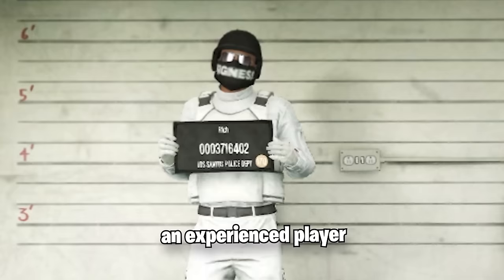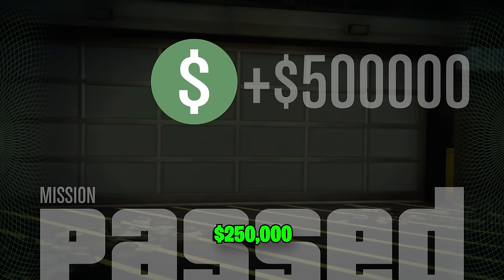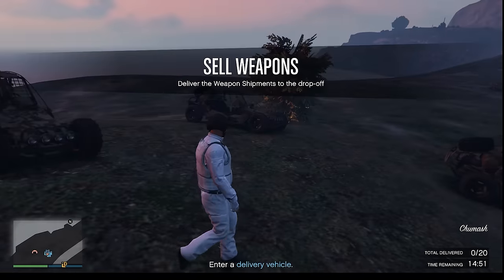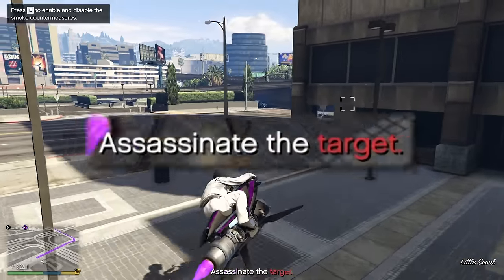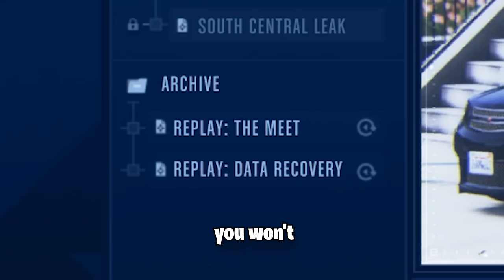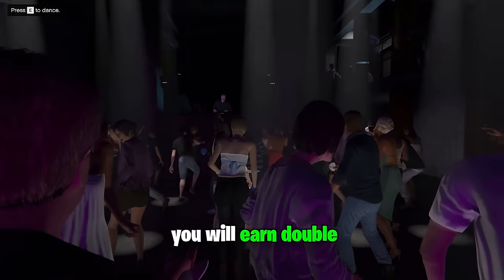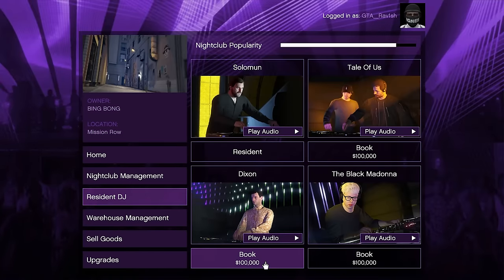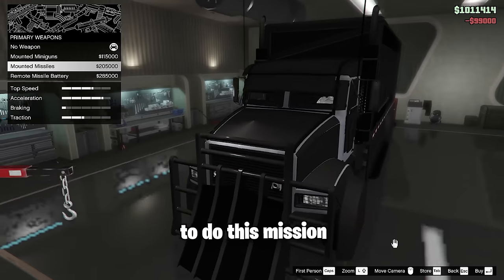Top 7 Best Solo Ways To Make Money In GTA 5 Online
Gta best money making methods for solo players. Including the best businesses, heists, missions, passive and active income. The best money guide for level 1 beginner players all the way up to level 1000s. Follow these steps to become a billionare in gta 5 online. The fastest way to make easy millions without glitches in 2024 updated!